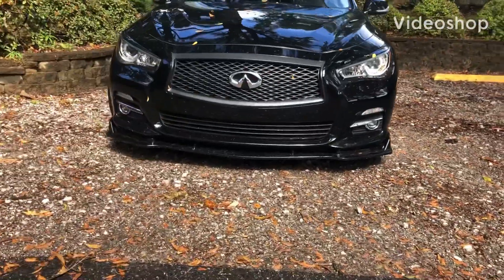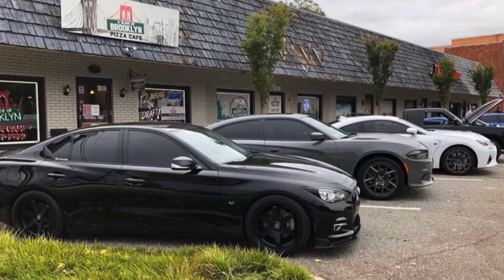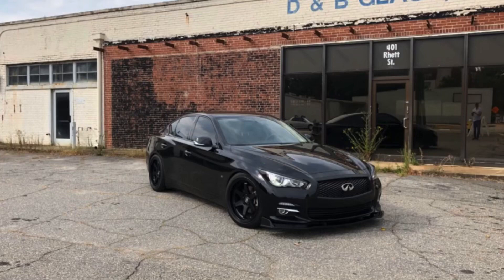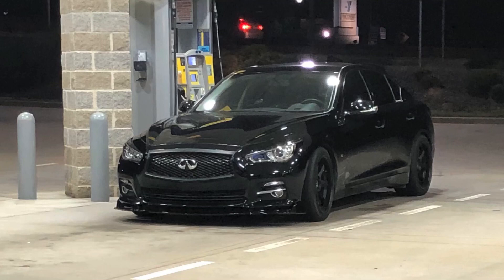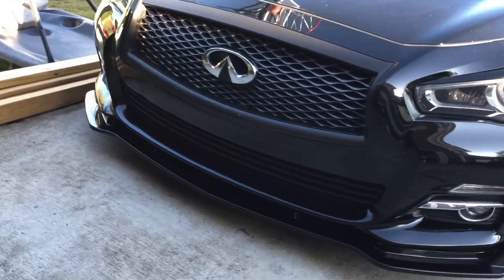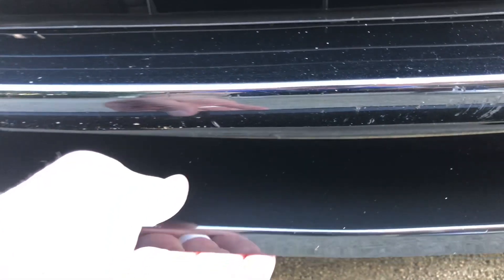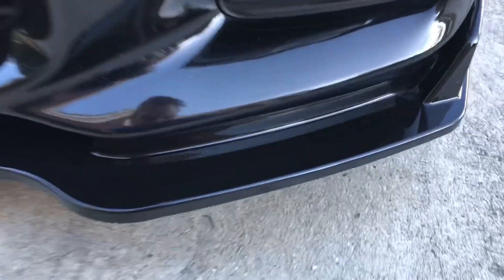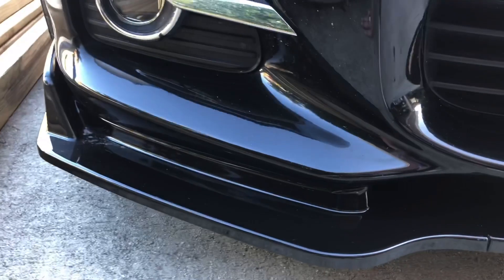Watch BEFORE Buying Amazon 3pc Splitter!!! | Q50 Base